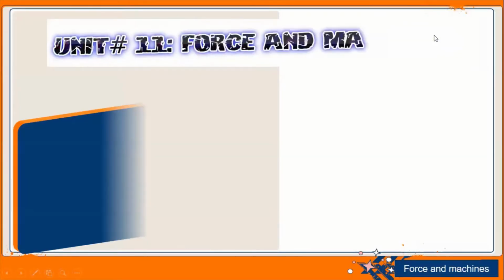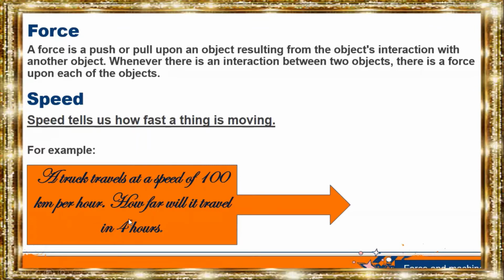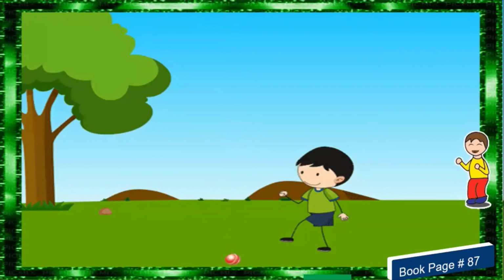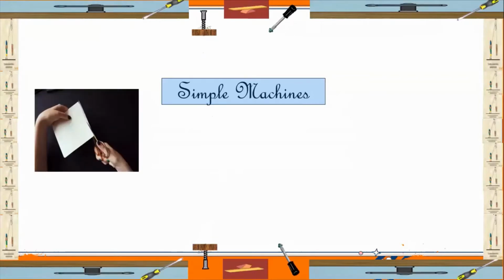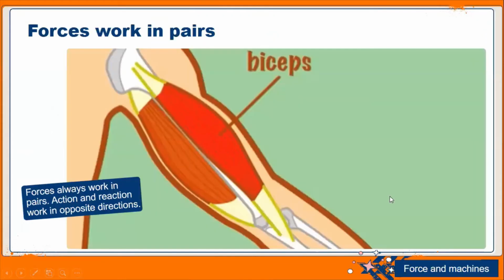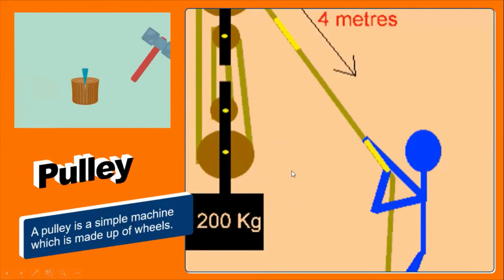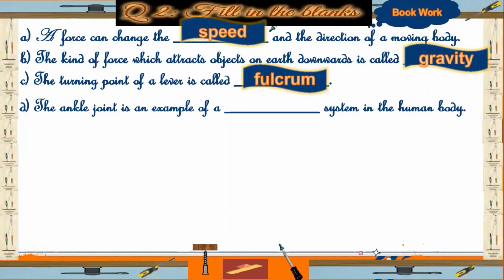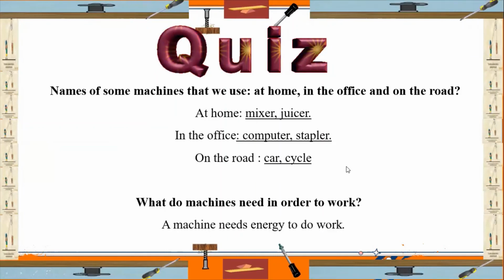Grade: 4 - Science (Unit # 11: Force and machines - Part:5)